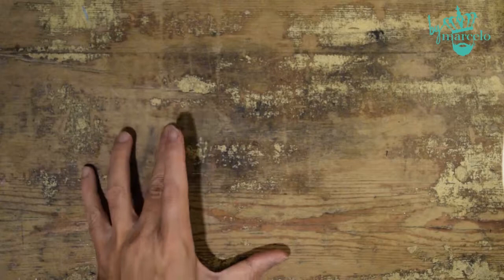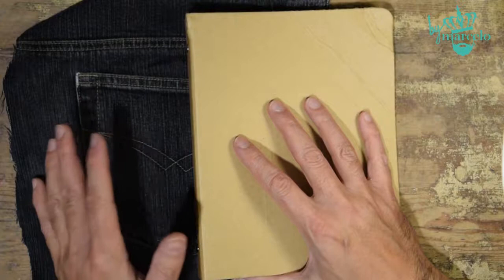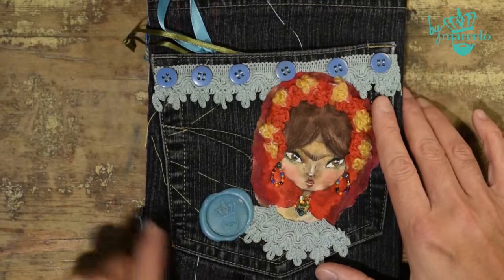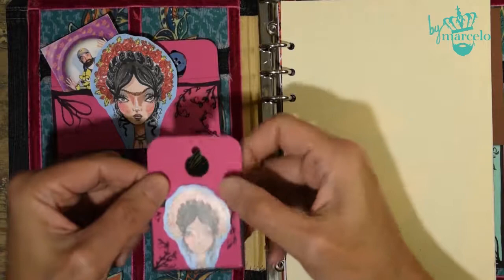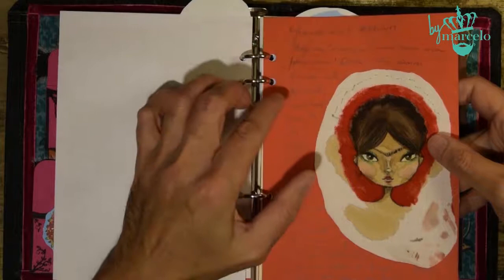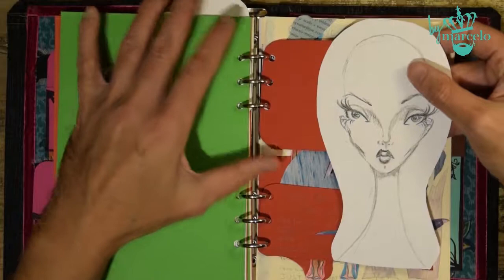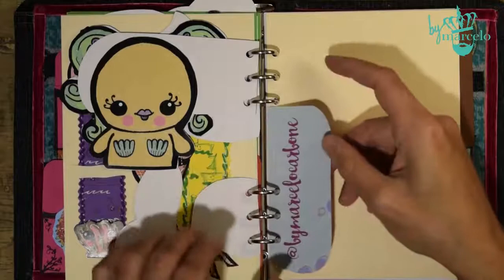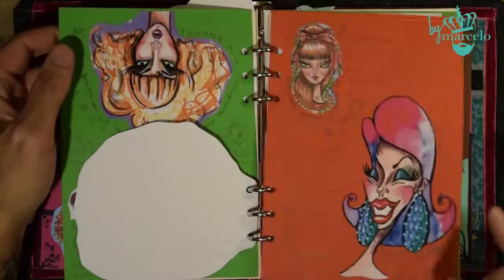[ENG] Planner | Sketchbook | Portfolio | Frida Kahlo by Marcelo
I want to share with you this fantastic project: a ring binder transformation! I used Frida Kahlo as a theme for the cover and inside elements. This would be a planner, but I'll use as sketchbook, organizer, planner and sooo more!
I hope you like this craftwork sugestion!